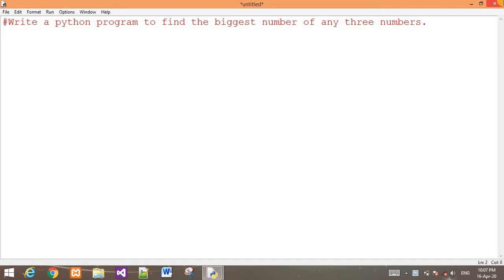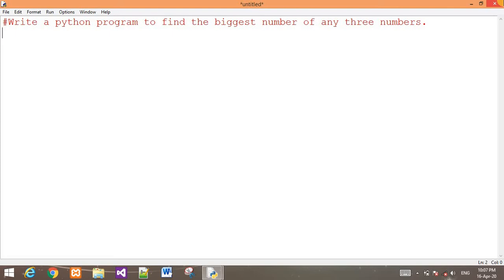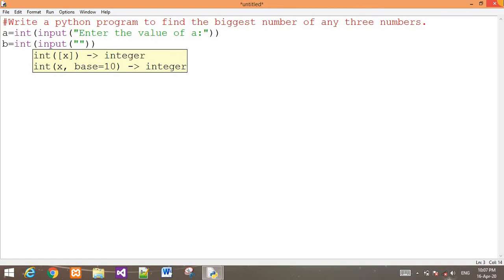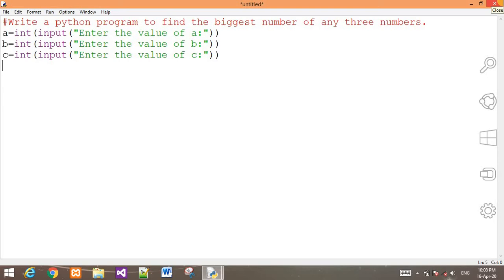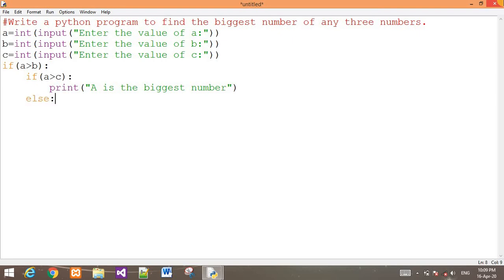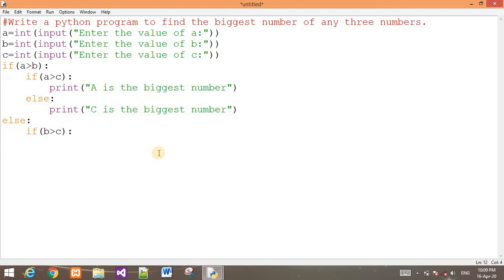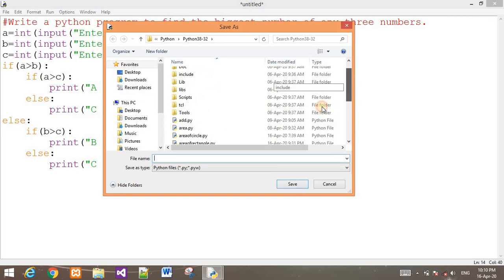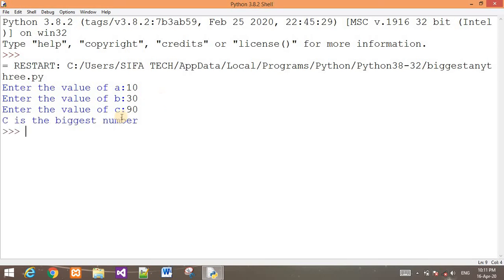How to find the biggest number of any three numbers using python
Write a python program to find the biggest number of any three numbers.